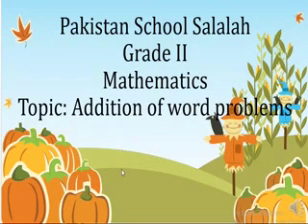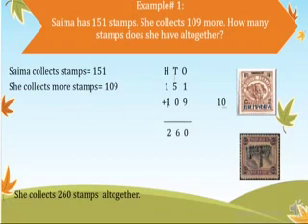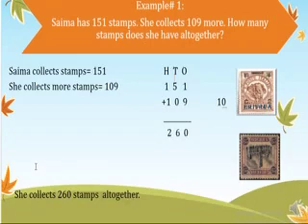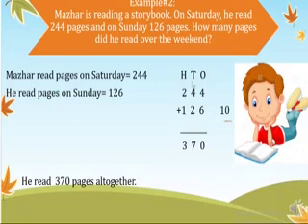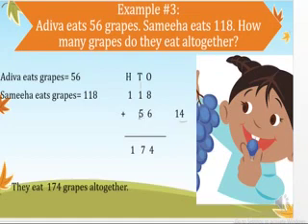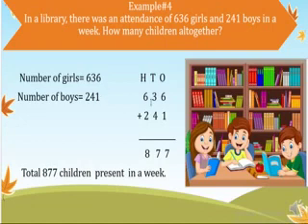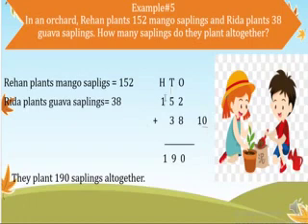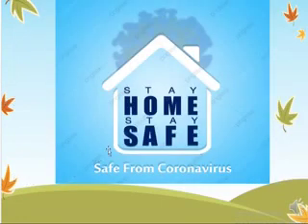word problems related to addition grade ii